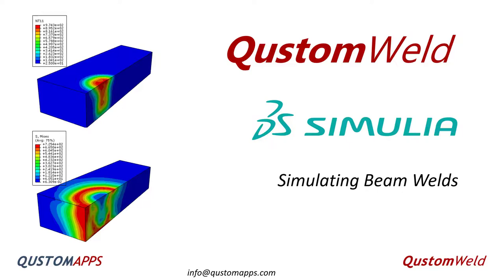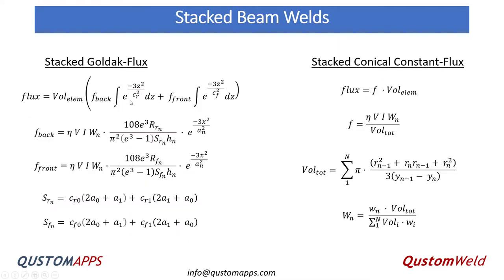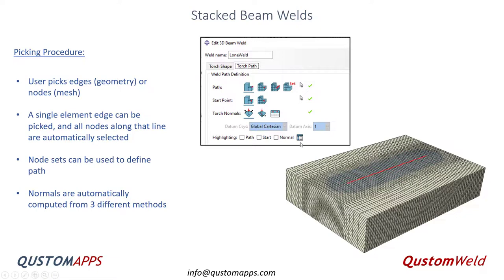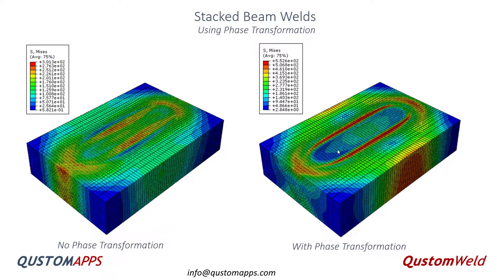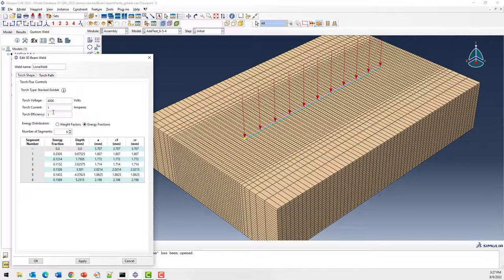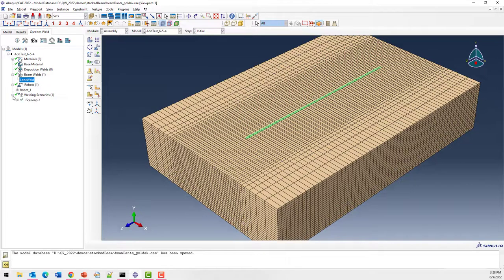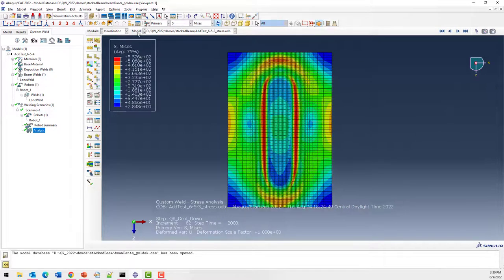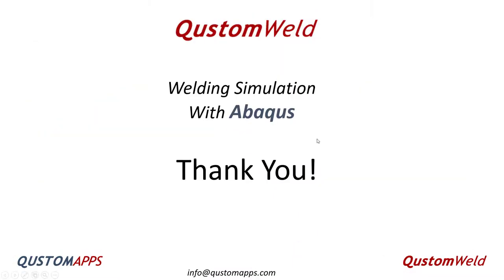Beam Welding with QustomWeld & Abaqus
This video describes the stacked Conical and Goldak beam welds implemented in QustomWeld.